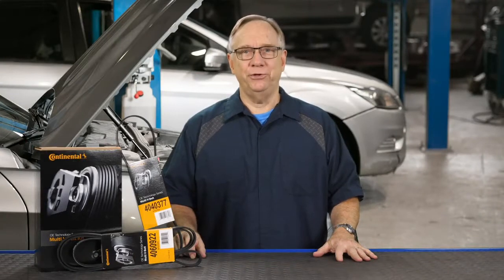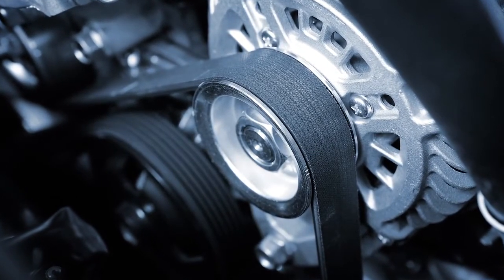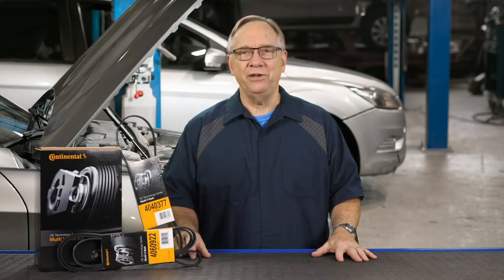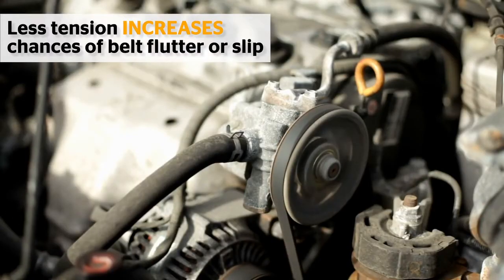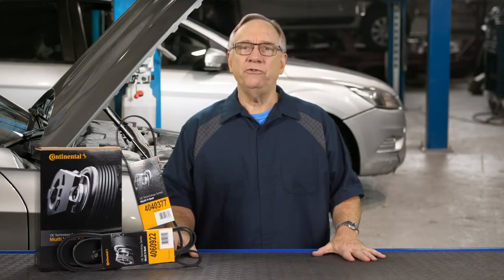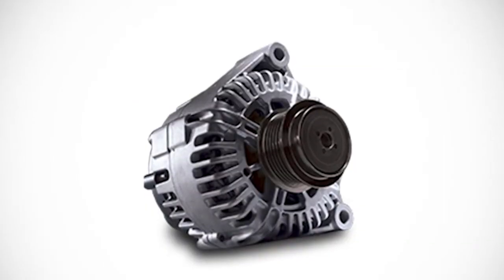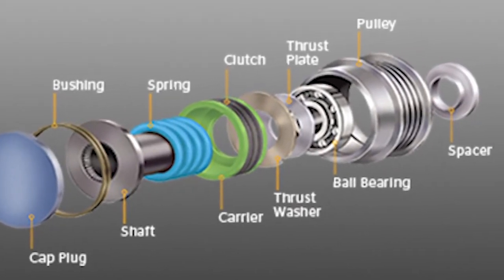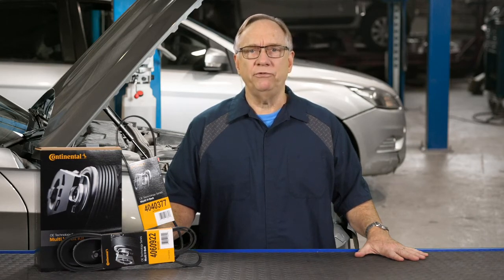Belt Flutter, Decoupler Pulleys and Replacement by Continental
With the advent of newer technologies, like the Overrunning Alternator Decoupler (OAD), serpentine belt tension has decreased over the years, resulting in slower belt wear and extended belt replacement intervals.  Learn more about how OADs contribute to increased belt life.